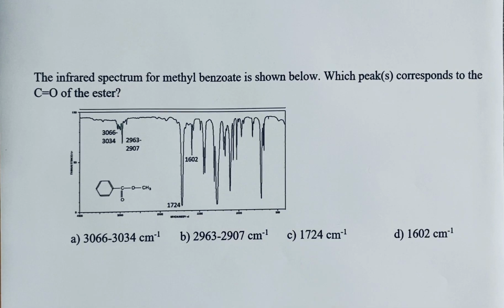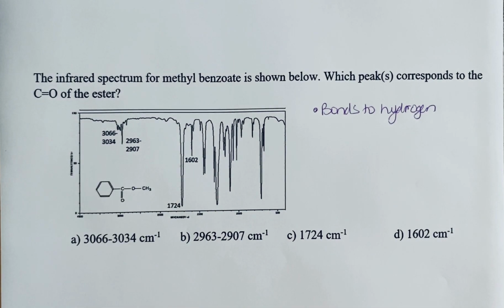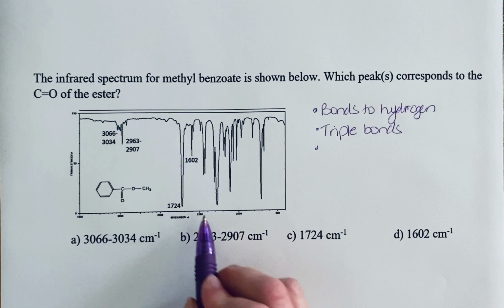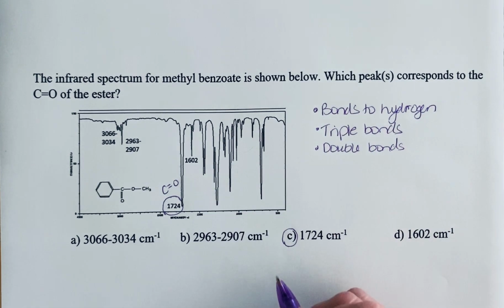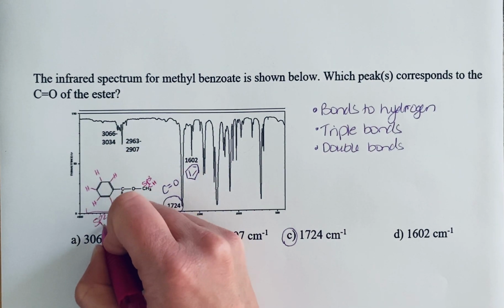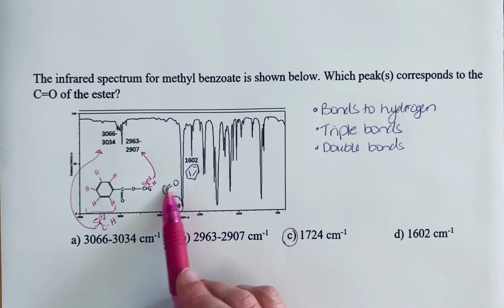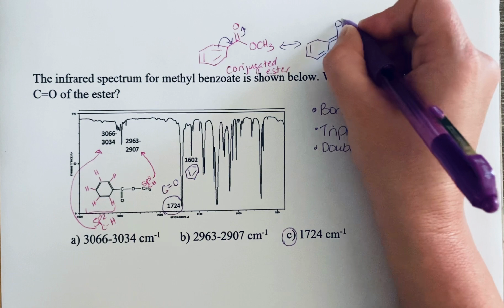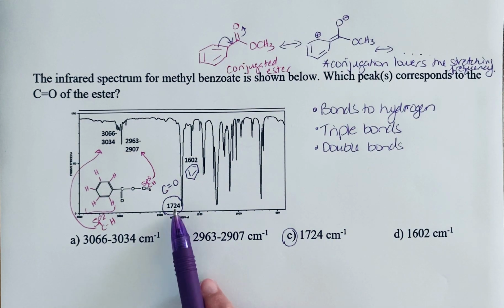IR peak ID example